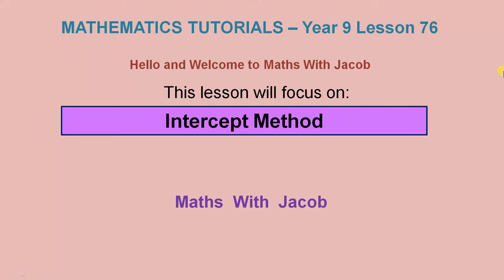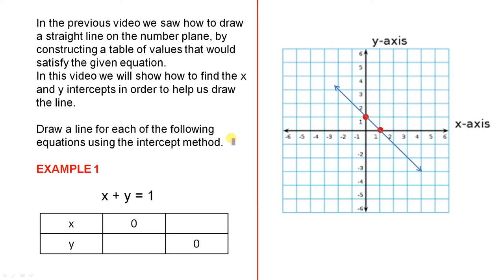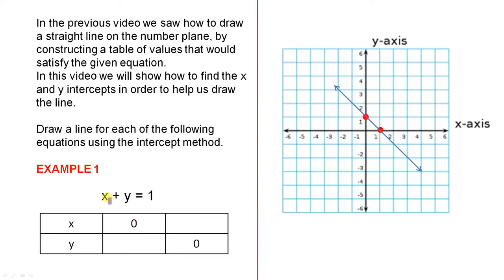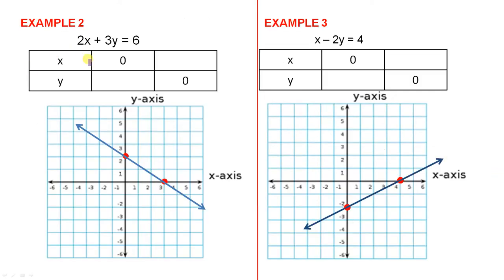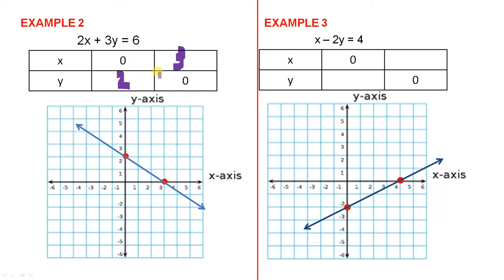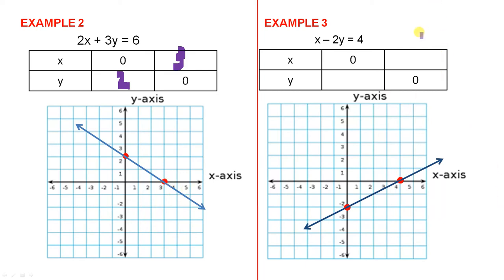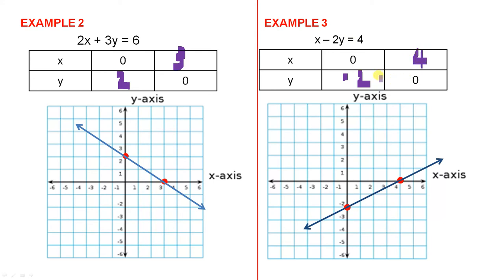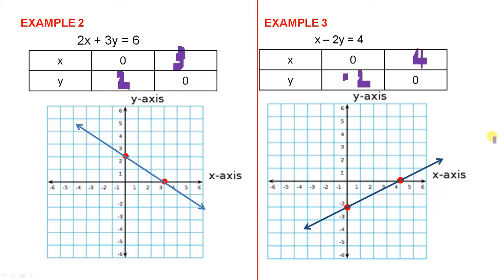Intercept Method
This video shows how to graph straight lines using the intercept method.